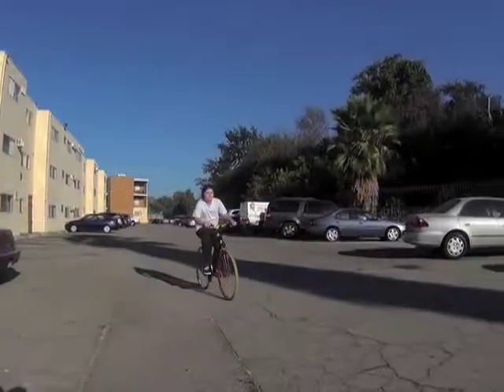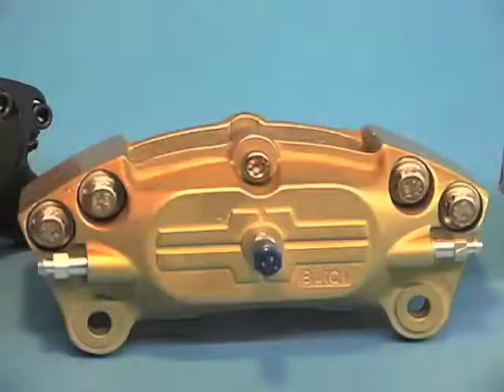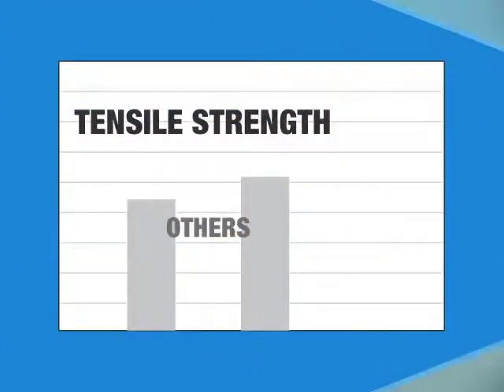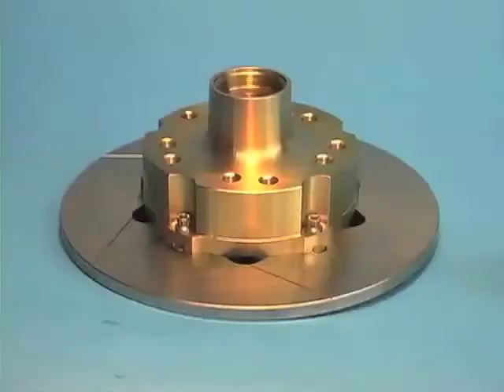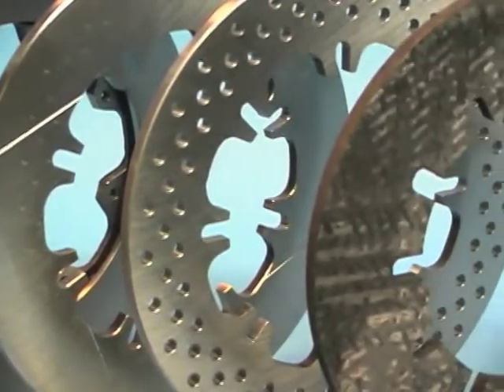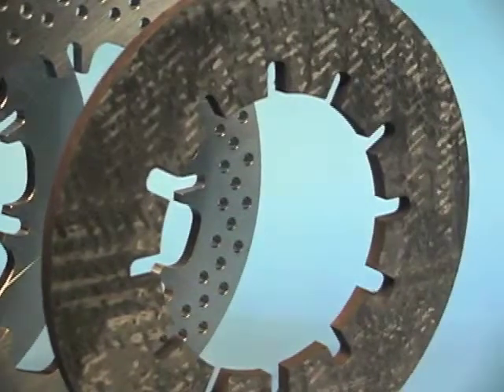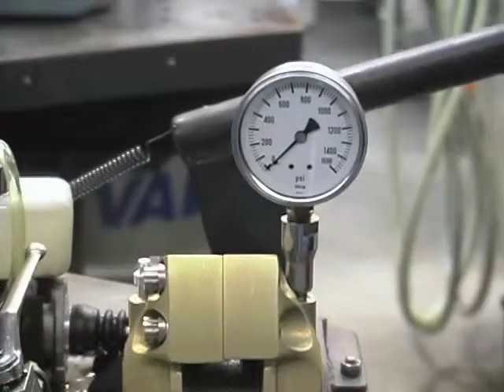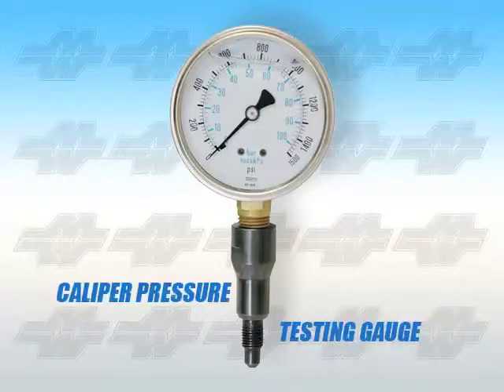Mark Williams Brakes & Components